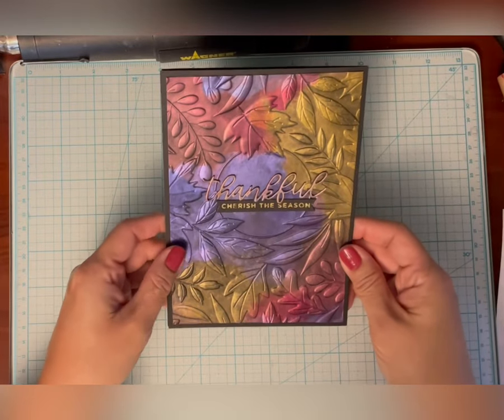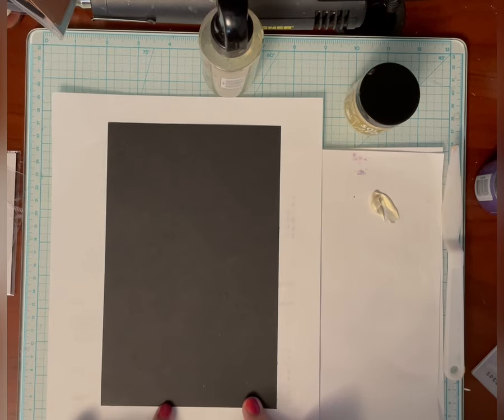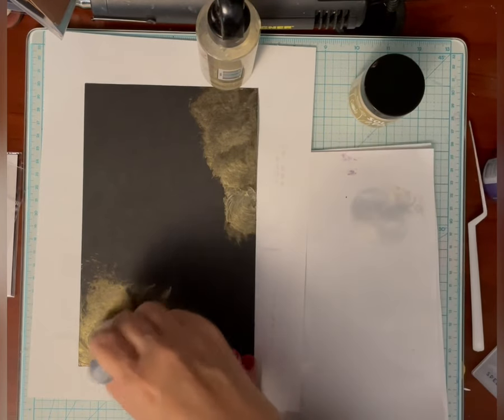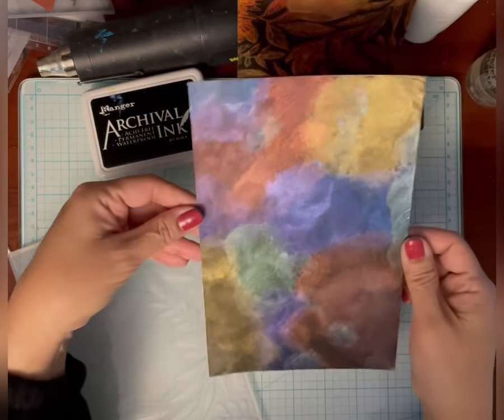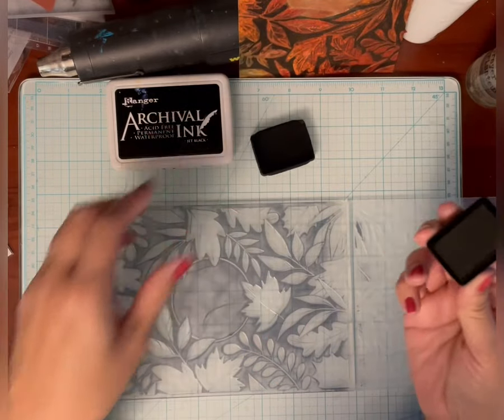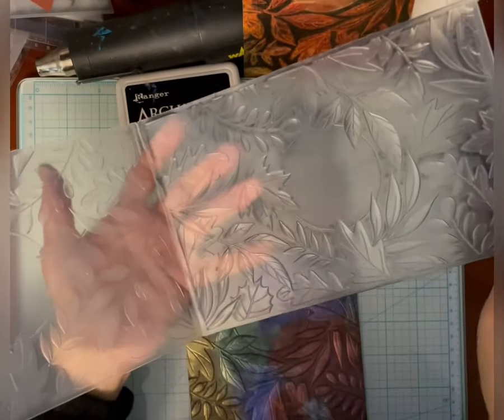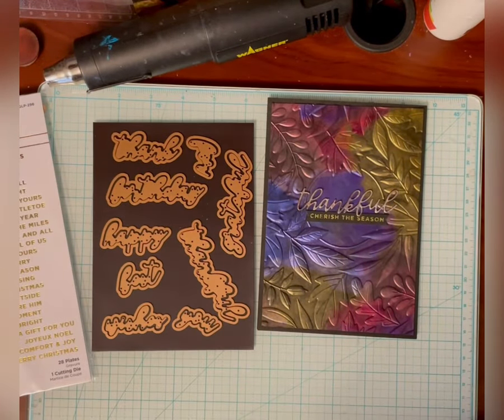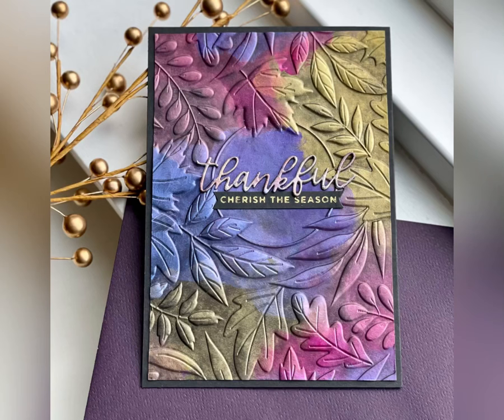Simon Hurley/Ranger Solar Pastes and Spellbinders Autumn Serenade Embossing Folder!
3D Embossing Simon Hurley/Ranger's Solar Paste (and a little Lunar Paste) with Archival Ink.